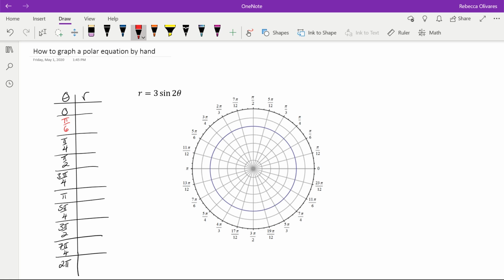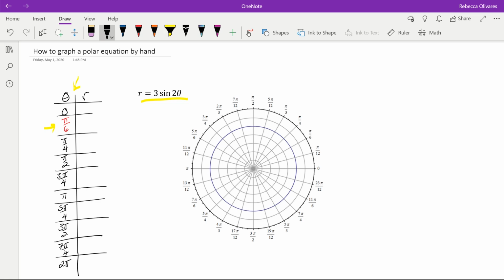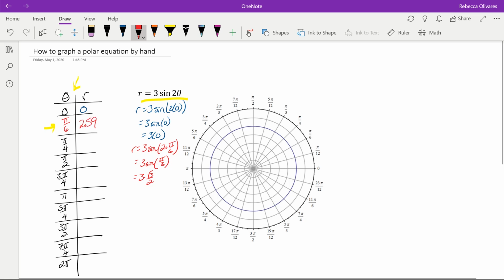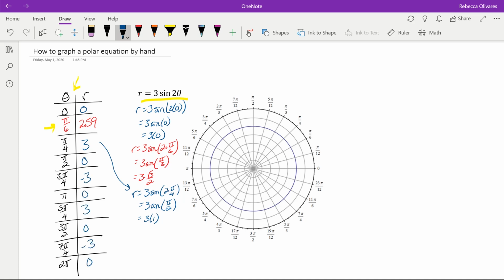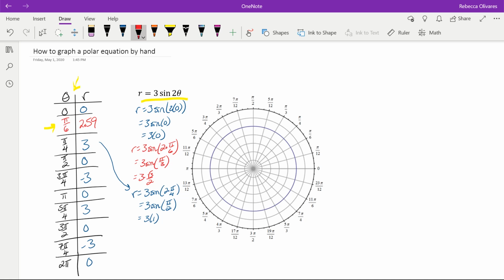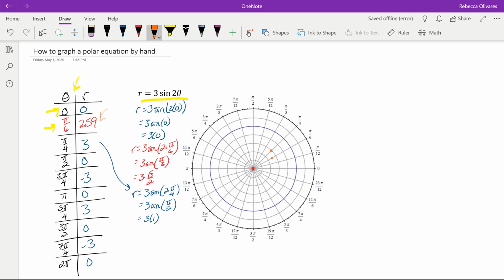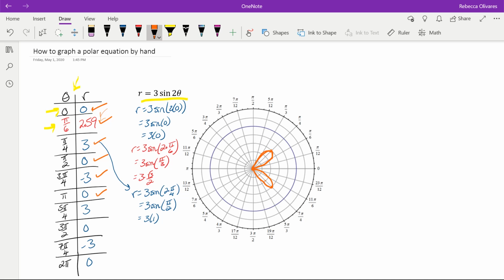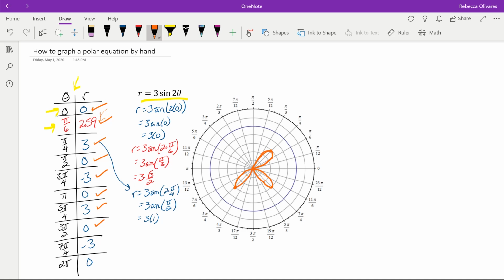9.6 how to graph a polar equation by hand